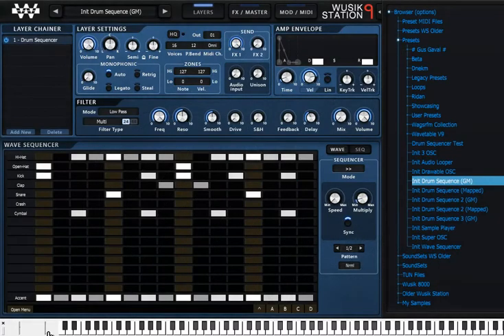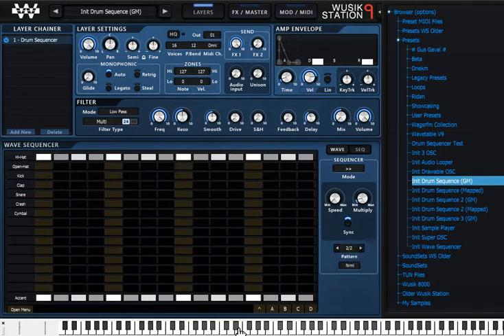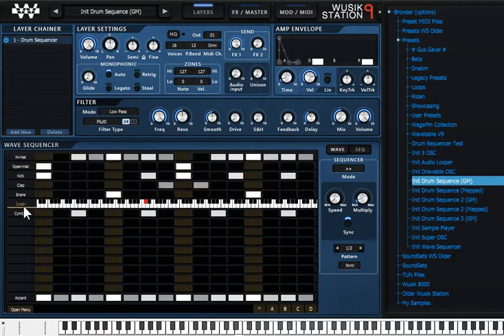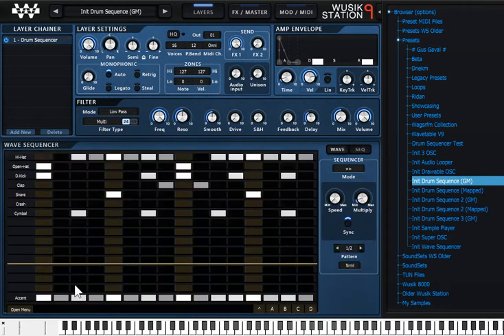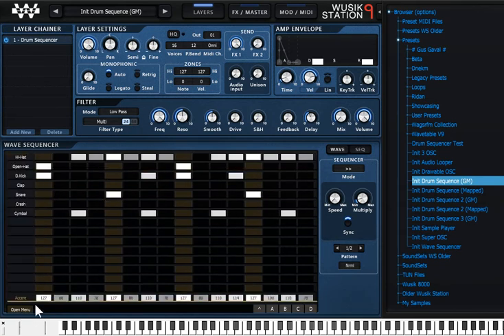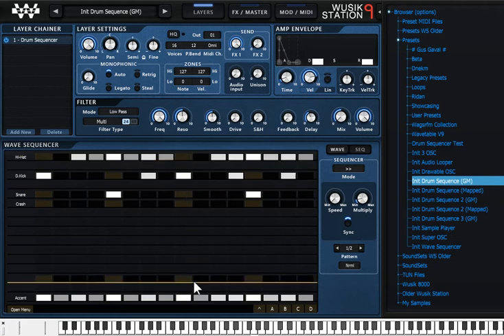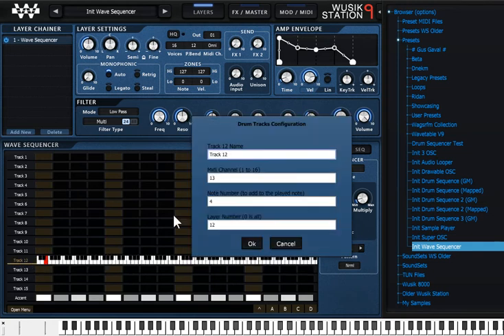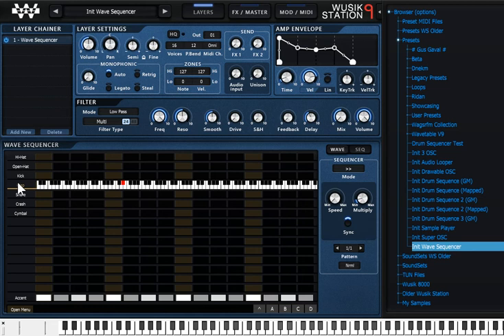Drum Sequencing Updates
- There is also a Configuration page where you can set for each track: name, midi channel, note number and layer number. By default it uses the system mentioned above.
- In the options menu you can also find two options: Don't Show Empty Tracks (which will hide tracks that has no active steps) and Hide Track Names (that does exactly that, making more room for the steps).
- Moving the mouse over a track name on the left will display a mini midi keyboard with a red key marking the note this track will output. Click and drag to change this note, hold shift or use righ-click instead for fine tunning. Right click without drag opens the track options: name, note, layer and midi channel.